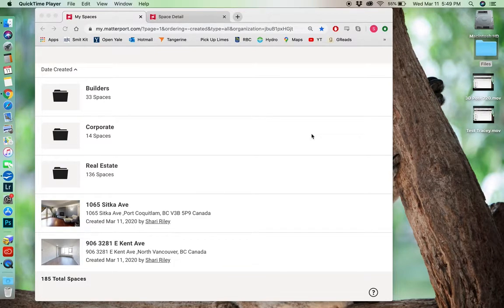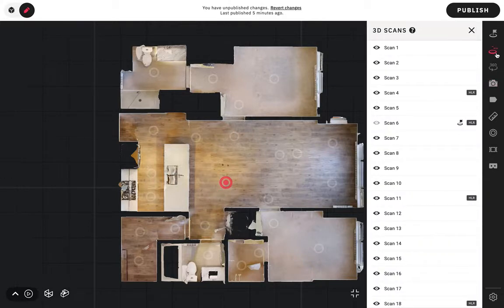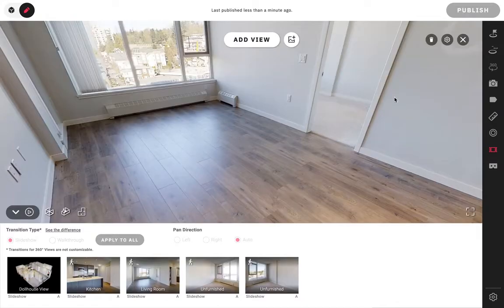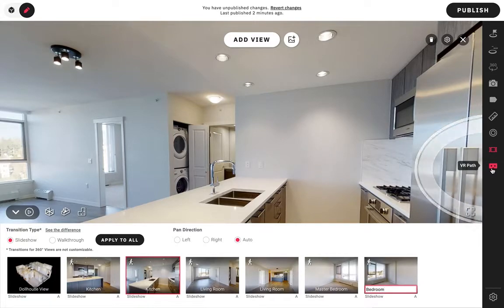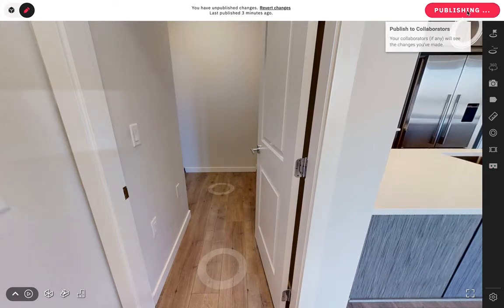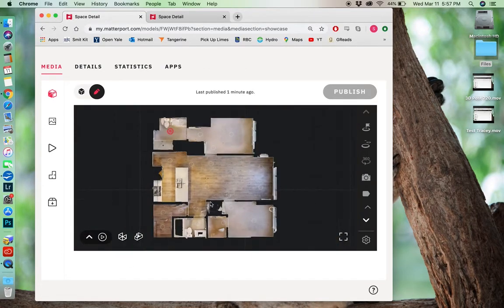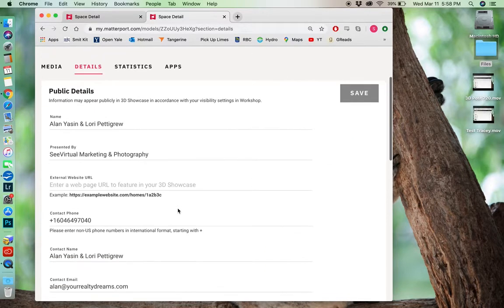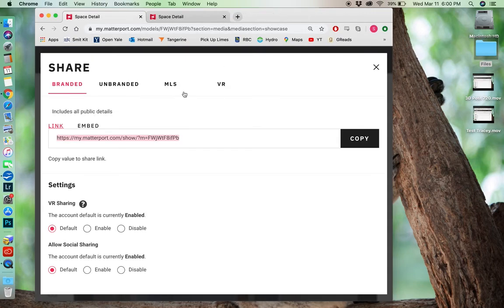3D Post production 720